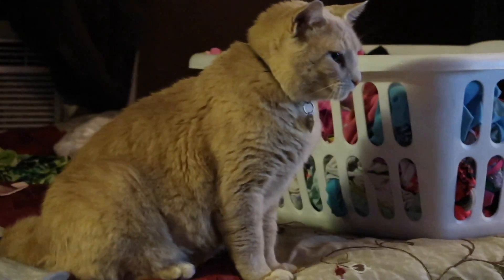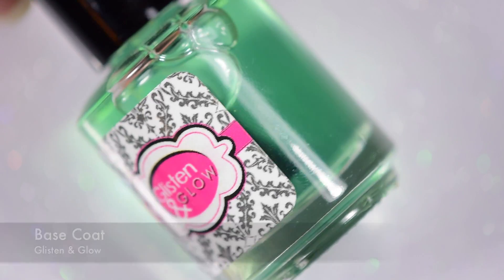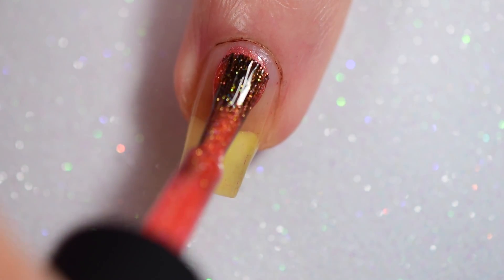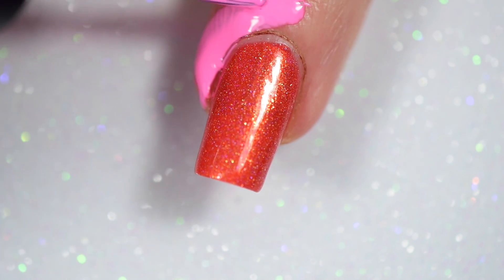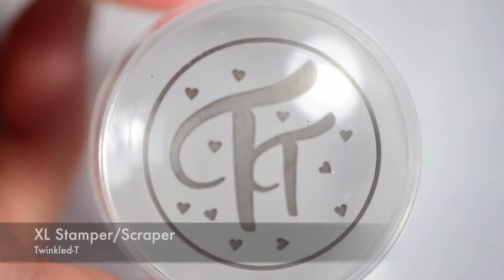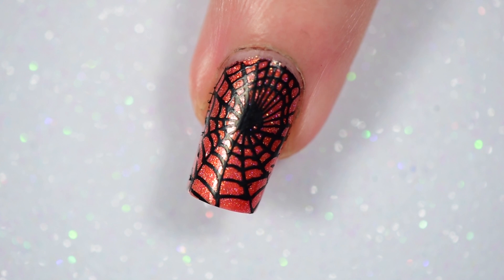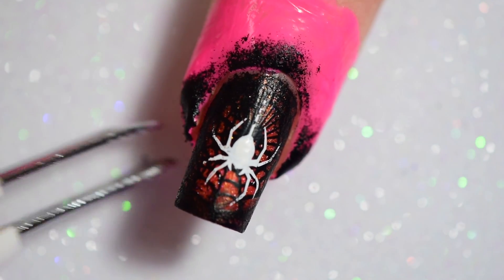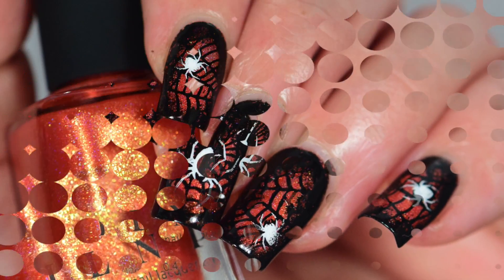The Haunted Spiders Nest Tutorial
It's Halloween...on my nails at least! I really want it to be Halloween so, I'm bringing the spirit early and doing some fun stamping to boot.

*PRODUCTS USED*

*MY FAVORITES*

*TRICKS & TIPS*